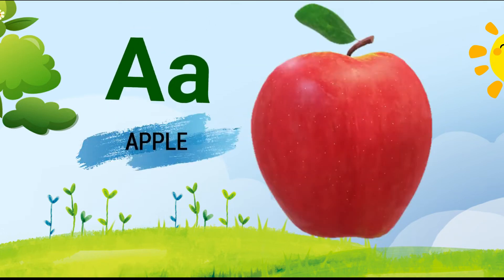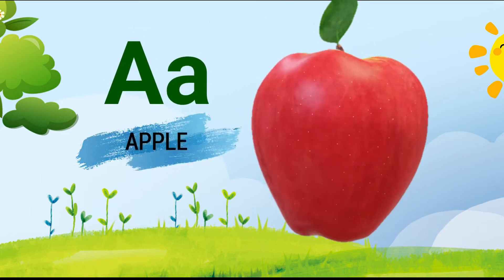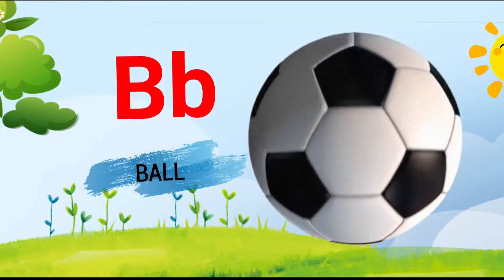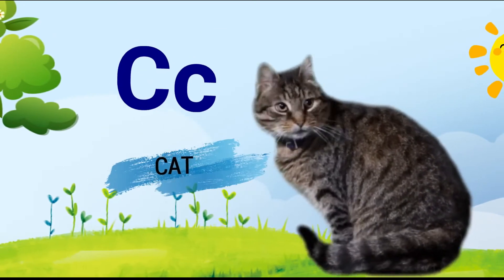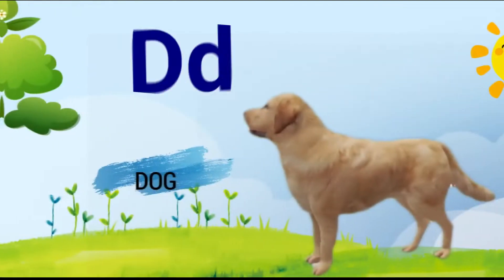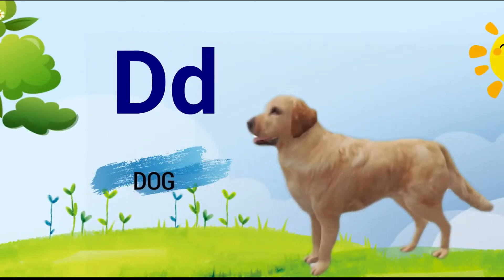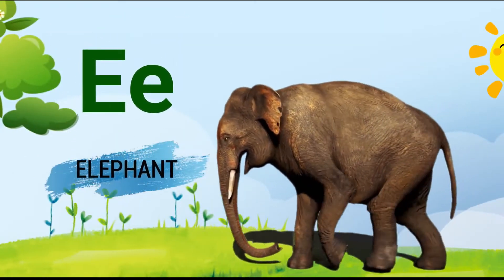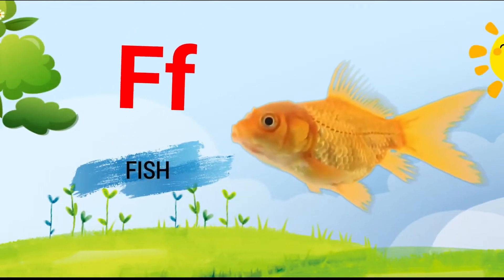A for Apple, A B C D rhyme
ABC Alphabet